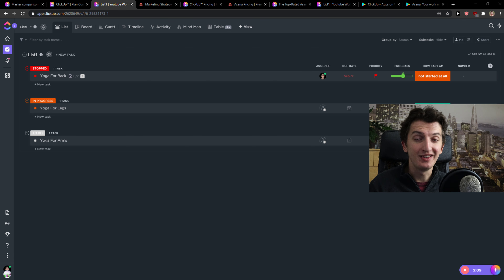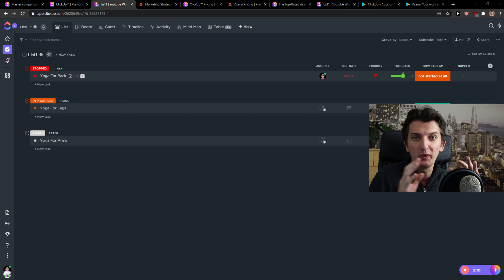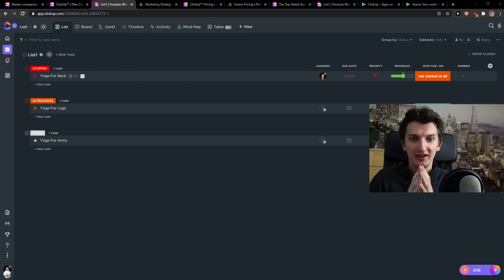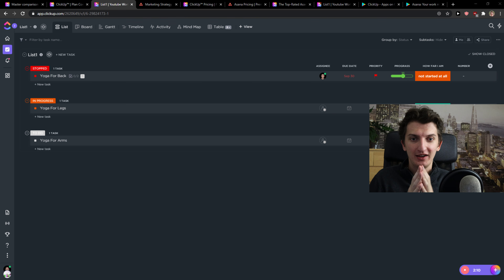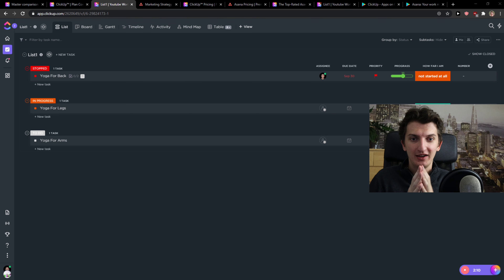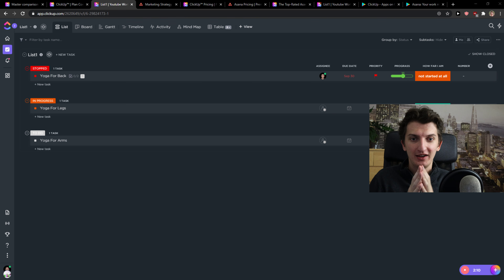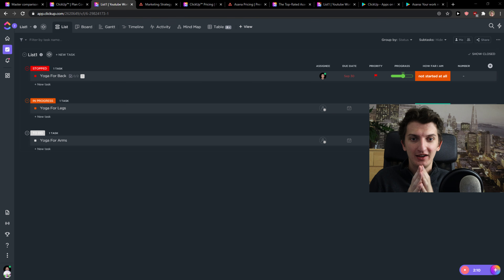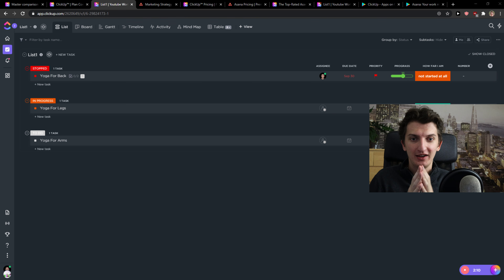Clickup vs Asana - Which One Is Better?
In this video I will show you comparison between clickup vs asana

GET AMAZING FREE Tools For Your Youtube Channel To Get More Views:
Tubebuddy (For GROWTH on Youtube):